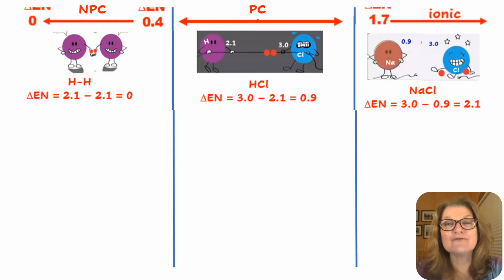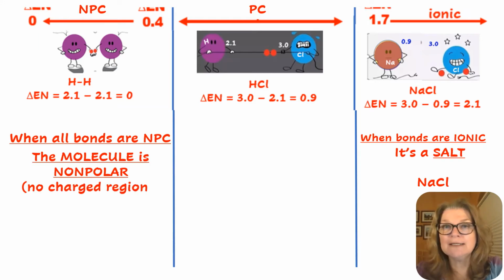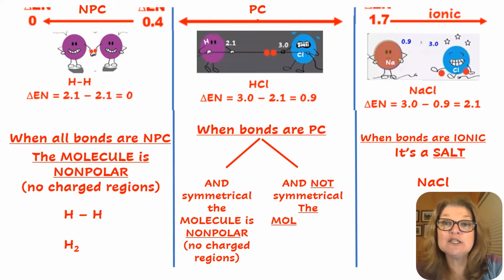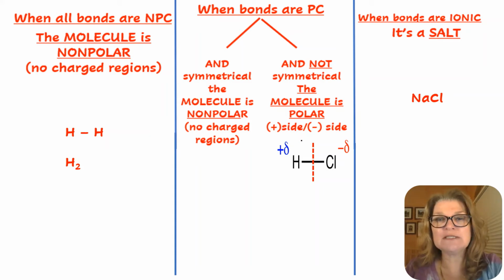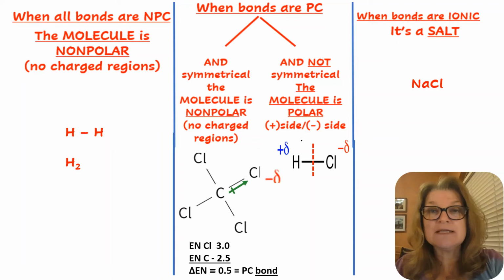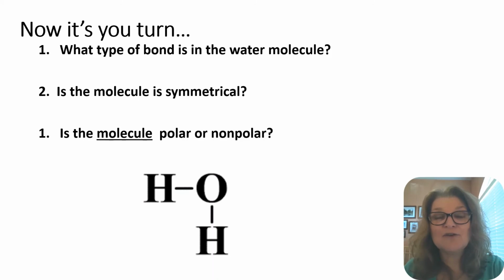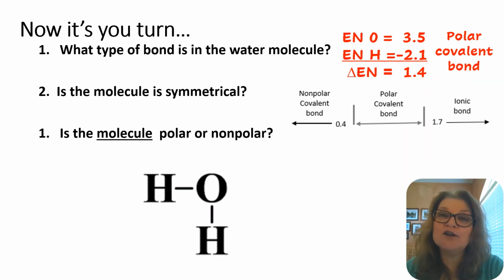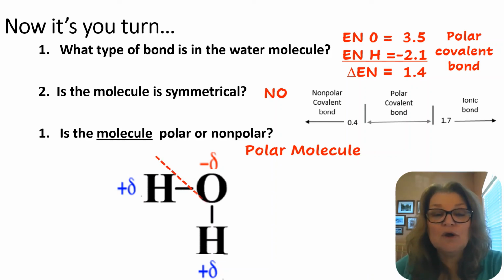Bonding Flow Chart #2 Polarity of Molecules